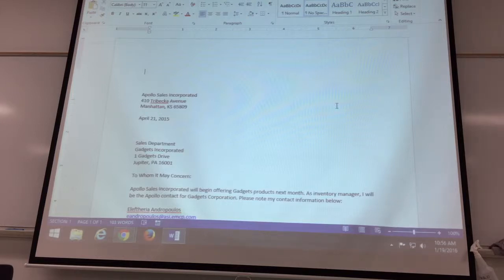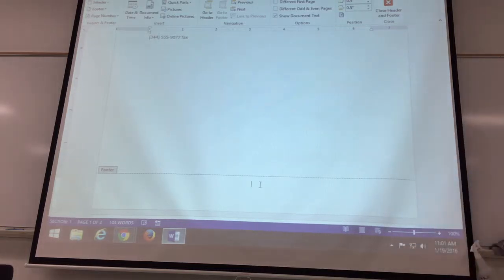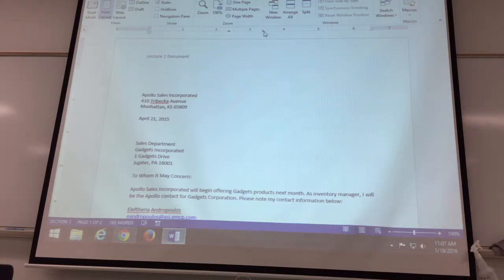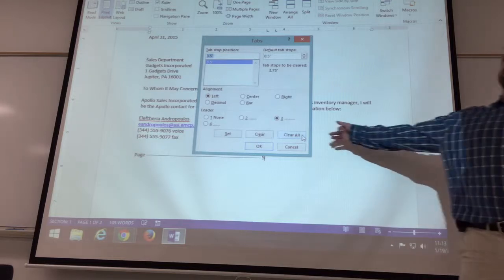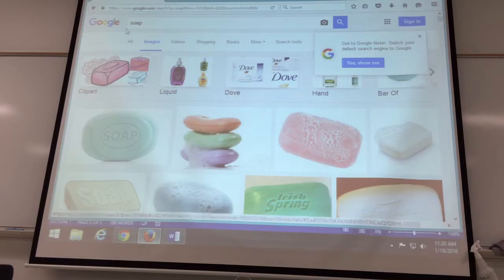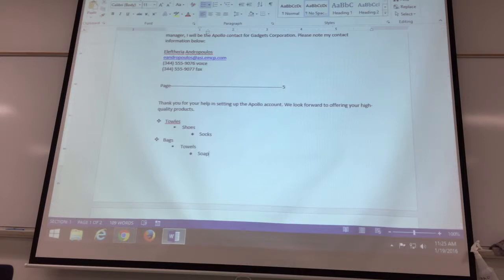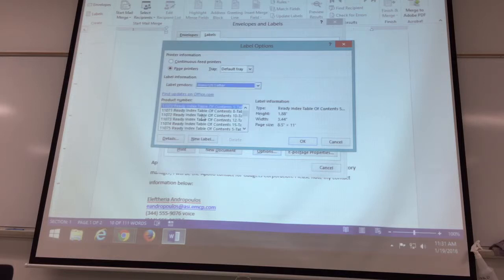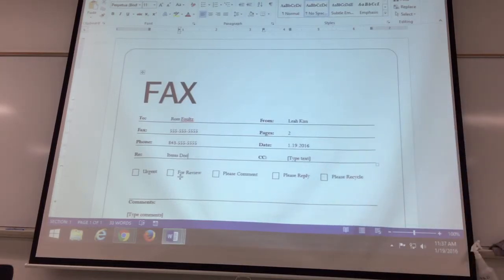CSCI 105 Week 2 Chapter 3